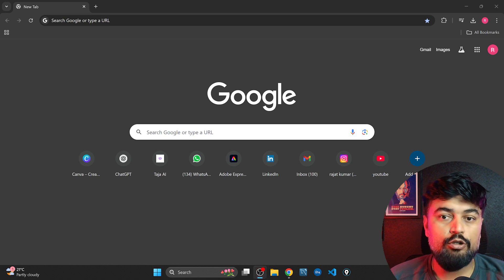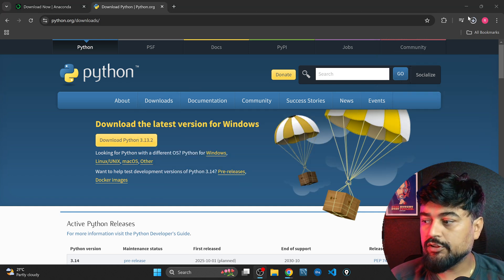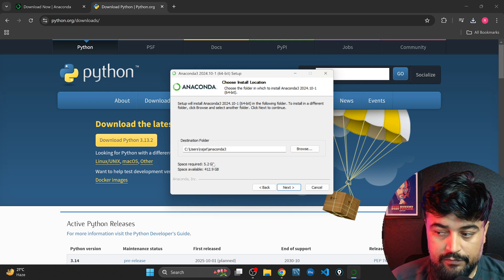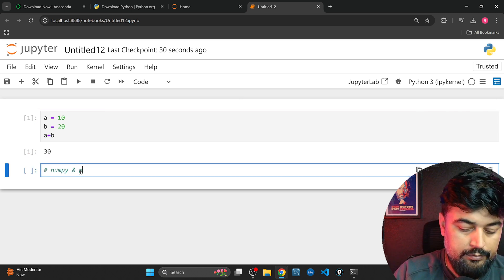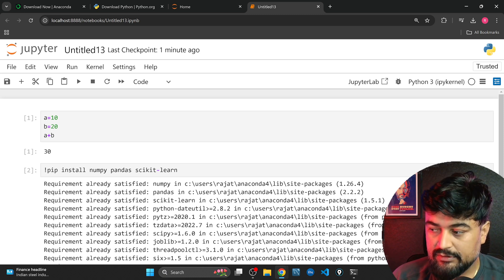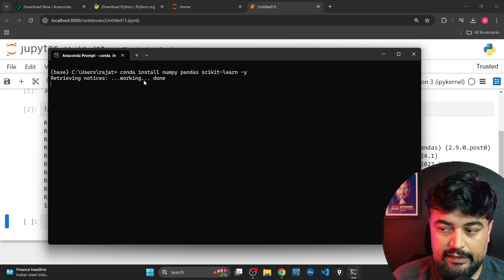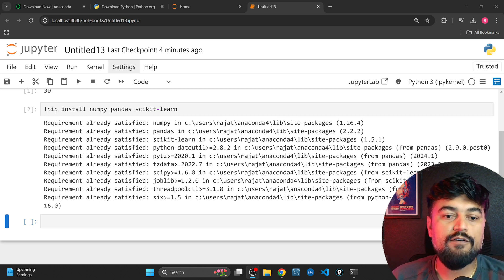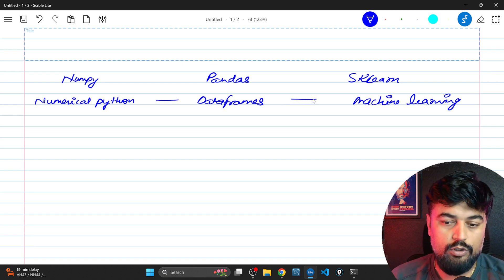06.Install Anaconda & Python: Beginner-Friendly Guide!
Ready to kickstart your Python programming journey? This beginner-friendly guide walks you through the step-by-step process of installing Anaconda and Python, ensuring you have the right tools to succeed. From setting up Jupyter Notebook to installing essential libraries like NumPy, Pandas, and scikit-learn, we’ve got you covered with clear instructions and practical insights.

In this video, you’ll discover:
- How to download and install Anaconda and Python effortlessly.
- The basics of using Jupyter Notebook for Python programming.
- Simple commands to install key libraries for data analysis and machine learning.
- Tips to streamline your setup and avoid common pitfalls.

Whether you're a student, a professional, or just starting out in programming, this tutorial empowers your skills and sets you up for real-world applications in data science and beyond. Explained by an experienced presenter, this guide is perfect for building a strong foundation in Python and transforming your career.

Got questions or need help? Drop a comment—we’re here to support you every step of the way. Let’s get started!

CHAPTERS:
00:00 - Necessary Software Installation
00:09 - Anaconda Distribution Installation
00:40 - Python Programming Language
03:06 - Installing Python Libraries
06:08 - Importance of Numpy, Pandas, Sklearn
07:20 - Wrapping Up and Summary